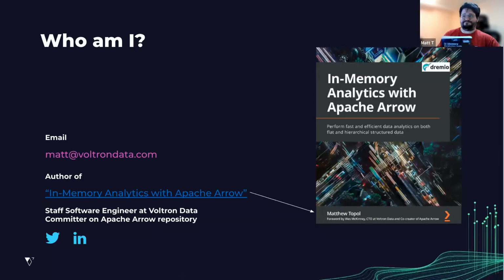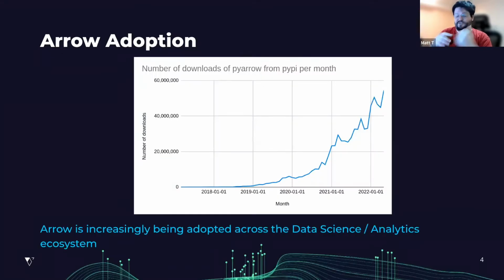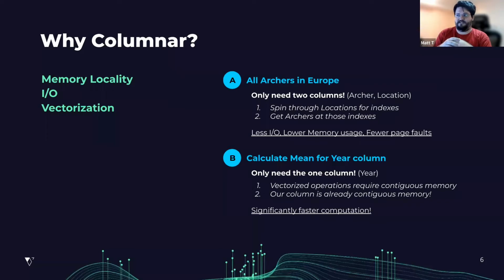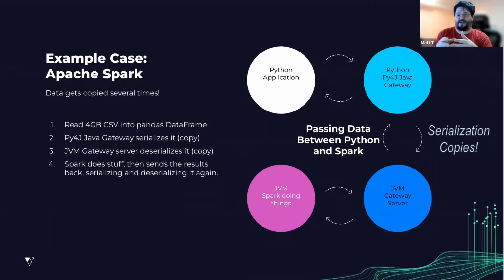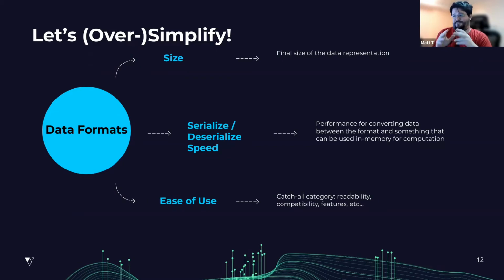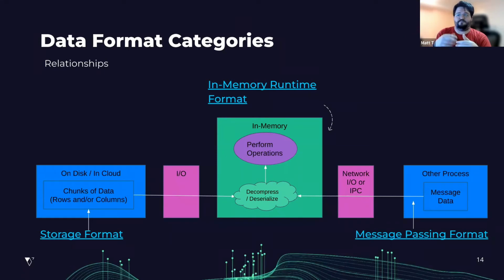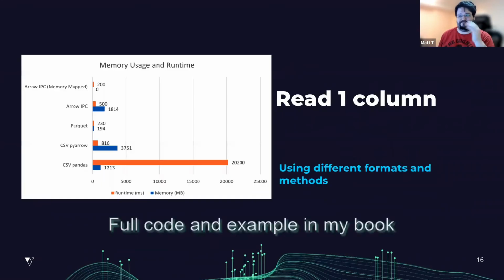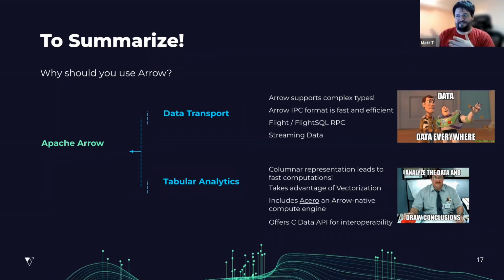What Is Apache Arrow? Explained by Matt Topol | Dremio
What is Apache Arrow—and why is it revolutionizing in-memory analytics? In this session from Subsurface, Matt Topol (author of the first book on Apache Arrow and engineer at Voltron Data) breaks down Arrow’s purpose, architecture, and use cases.

In this video, you'll learn:
- How Apache Arrow enables fast, columnar in-memory data processing
- When to use Arrow vs. Parquet, ORC, Protobuf, JSON, or CSV
- Arrow’s benefits for real-time analytics, data pipelines, and cross-language efficiency
- Why it's a key building block for modern data lakehouse architectures

Whether you're working with streaming data, building query engines, or optimizing pipelines, this is your primer on Arrow’s role in the future of open analytics.